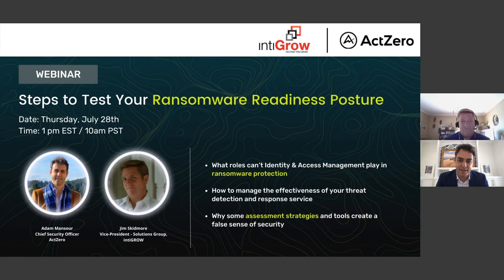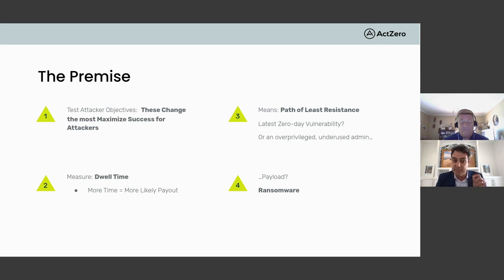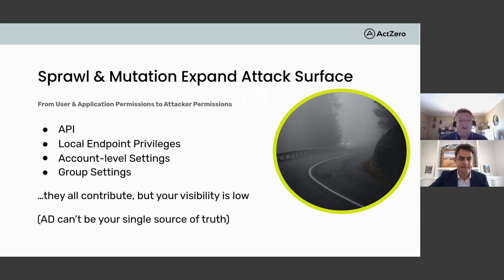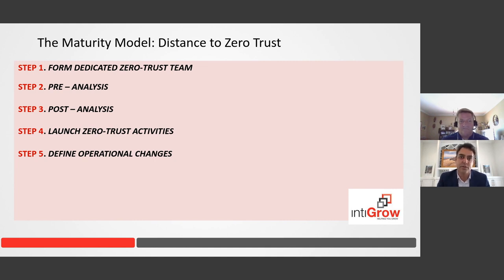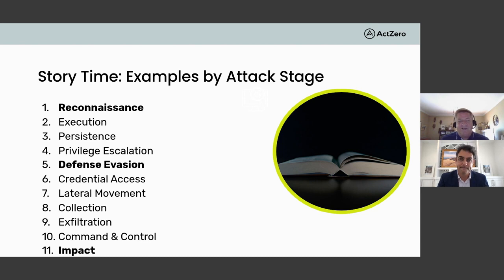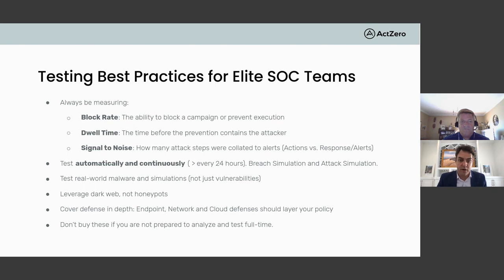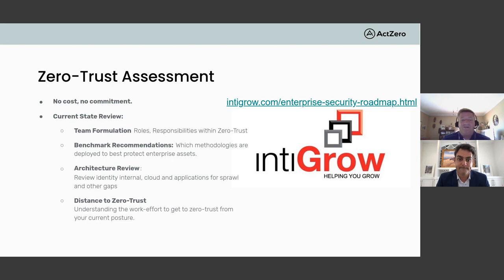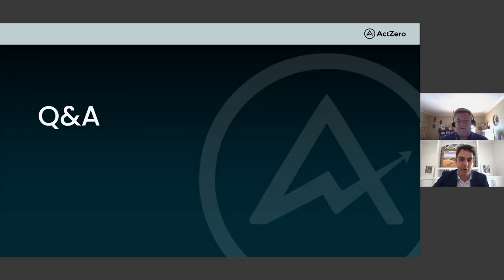Webinar Steps to Test Your Ransomware Readiness Posture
Watch Adam Mansour, Chief Security Officer, and Jim Skidmore, Vice-President - Solutions Group at IntiGrow for this webinar as they discuss the following concepts and how to assess them:

- What are the essential concepts of Zero-Trust? At what point is ‘Zero’ or “least privilege”?
- What roles can’t Identity & Access Management play in ransomware protection?
- What goes into managing the effectiveness of your threat detection and response service (EDR, MDR, XDR, mXDR, WTHDR)?